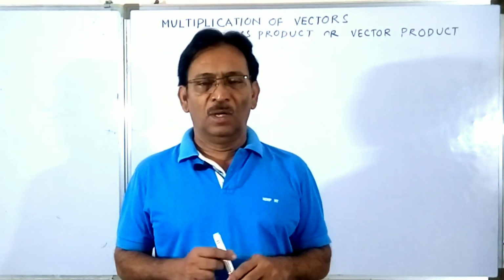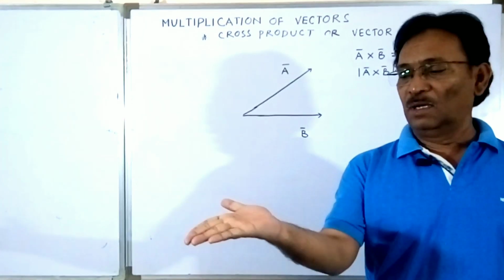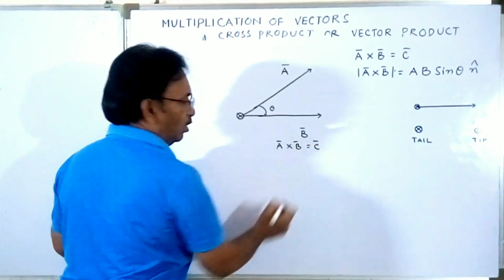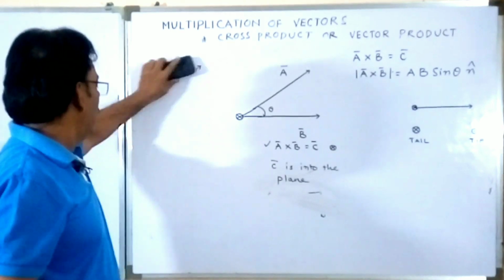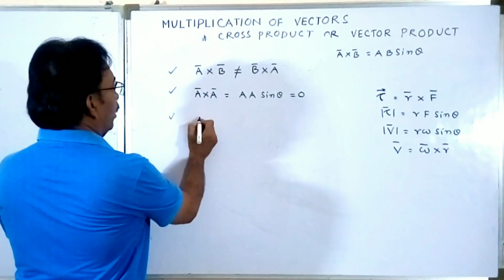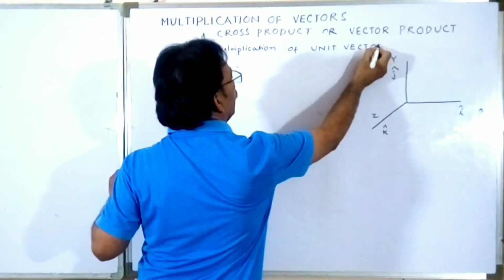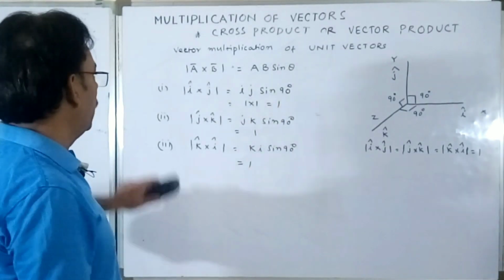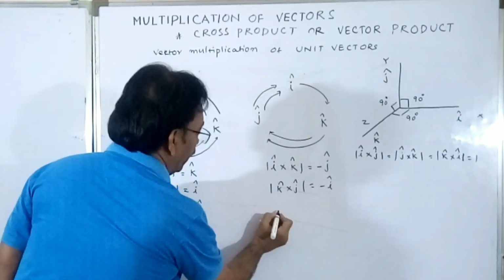Vector CROSS PRODUCT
Cross product or Vector product is a tool to find the direction of VECTORS and such as torque, angular velocity and angular momentum.